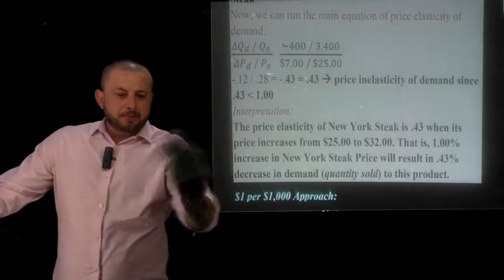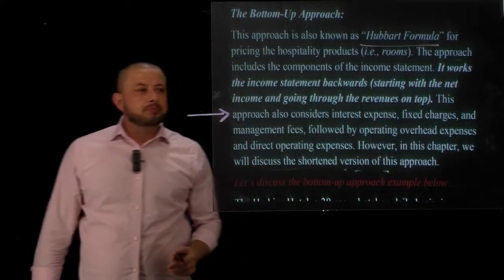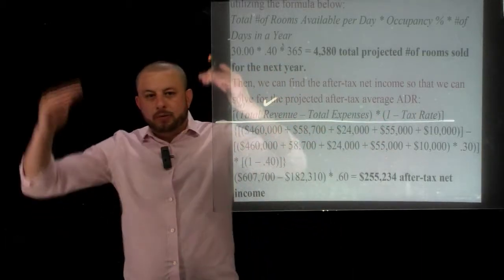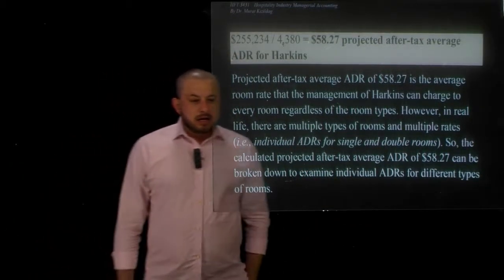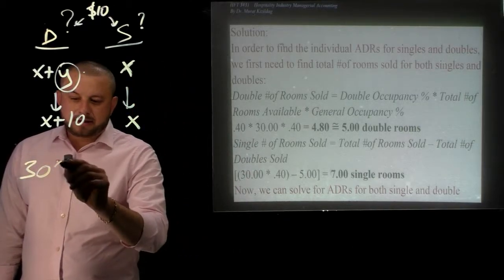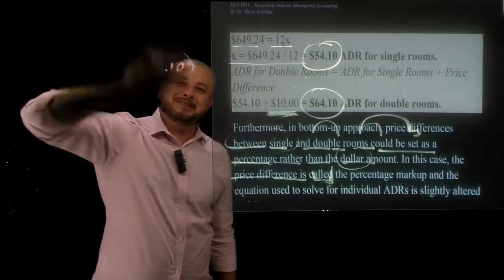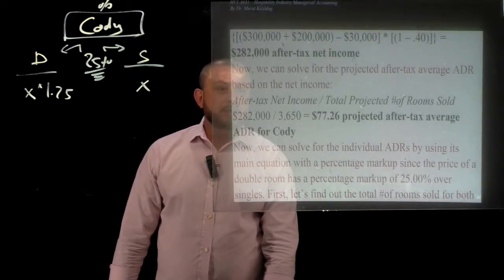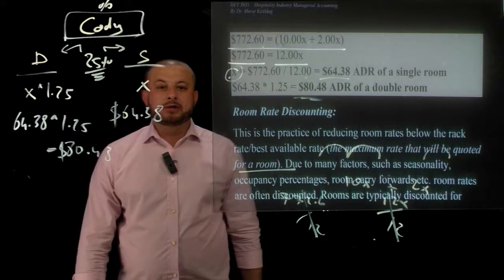Chapter 4 Cost Approaches to Product Pricing Part 2